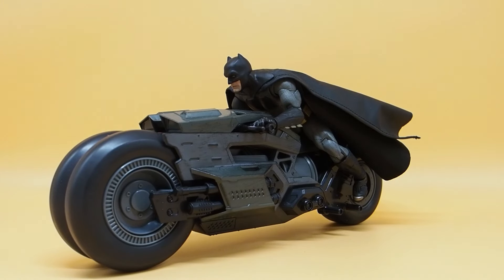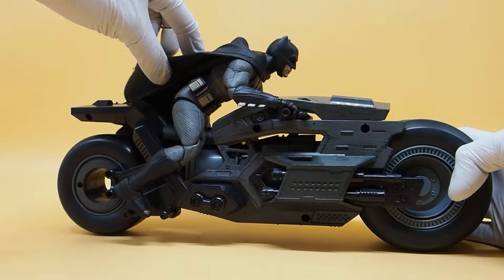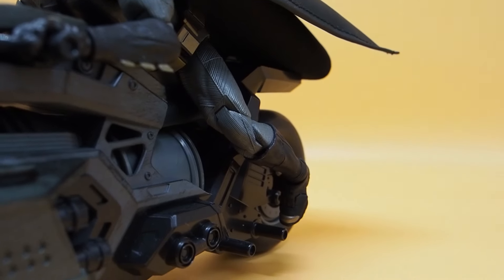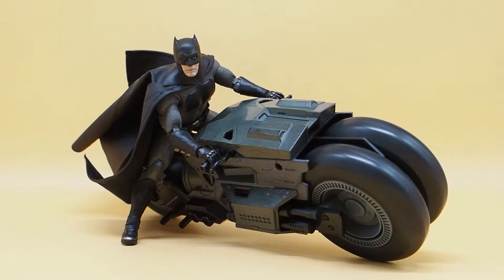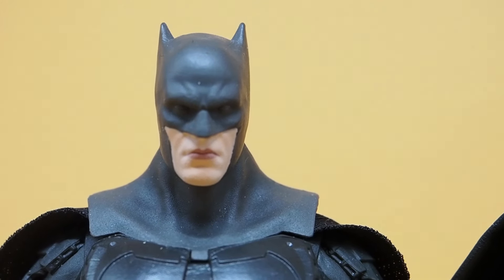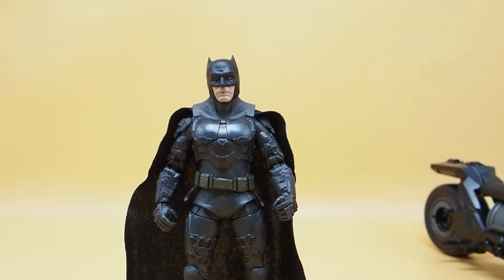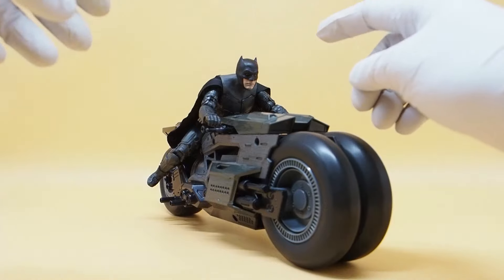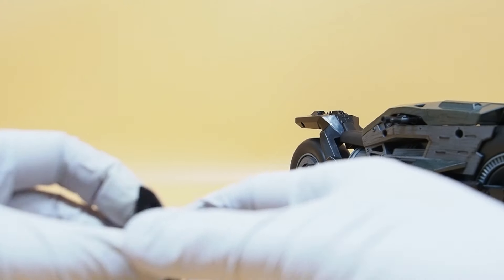Fondjoy Batman on McFarlane Toys Batcycle